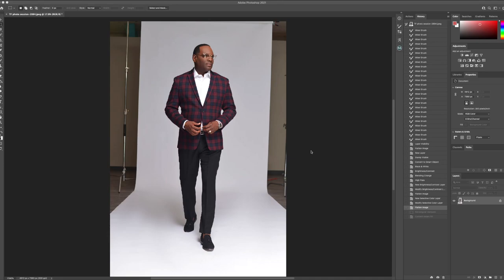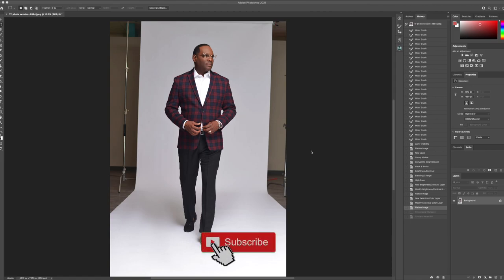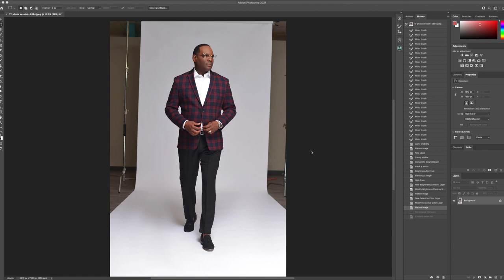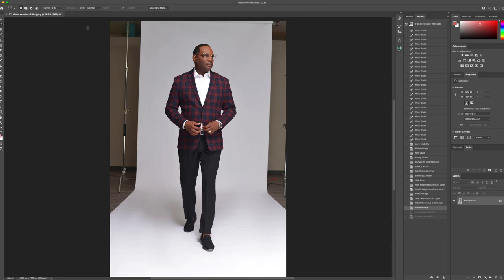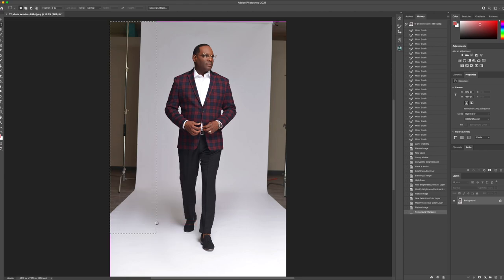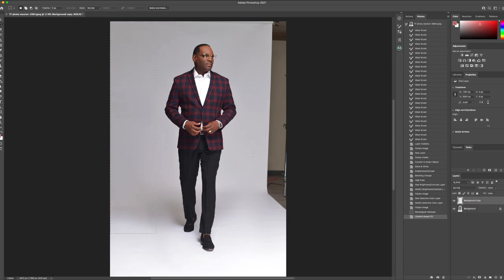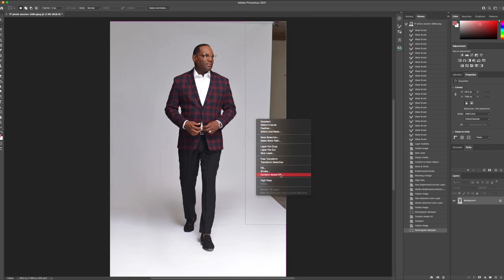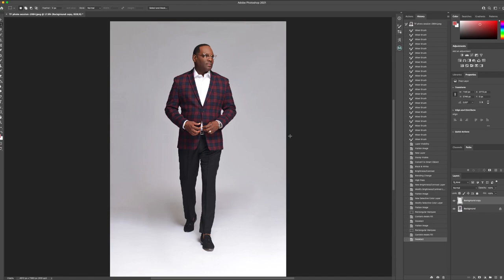HOW TO EXPAND A BACKDROP IN PHOTOSHOP